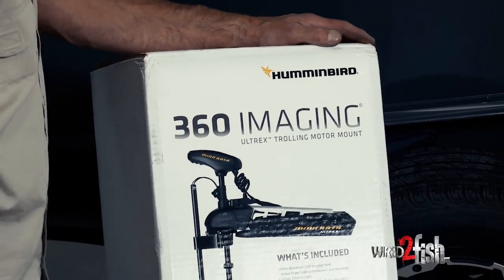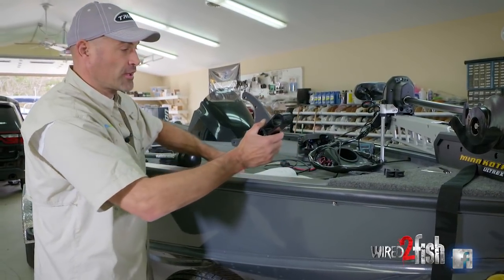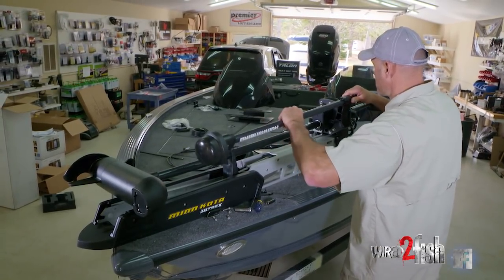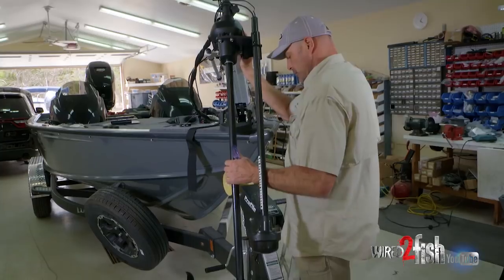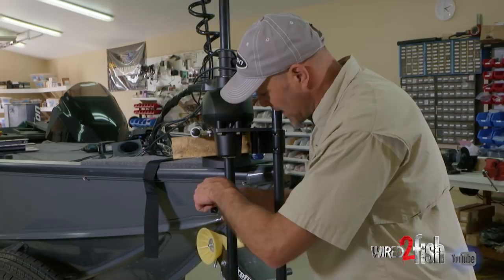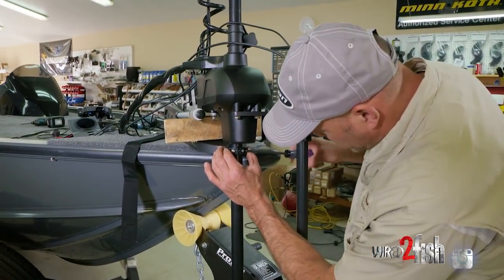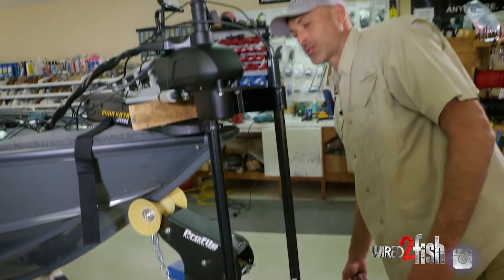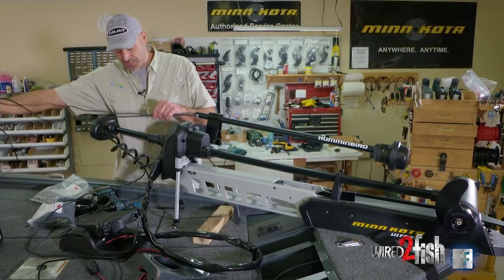How to Install Humminbird 360 Imaging on the Minn Kota Ultrex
Humminbird's 360 Imaging is compatible with most makes of Minn Kota trolling motors, to include the widely popular Minn Kota Ultrex. Professional boat rigger, Andy Kratochvil of FishLectronics in Pequot Lakes Minnesota, takes us through the unboxing and full installation of Humminbird's 360 Imaging on the Ultrex. This DIY video provides all the information needed for a quick and successful installation.